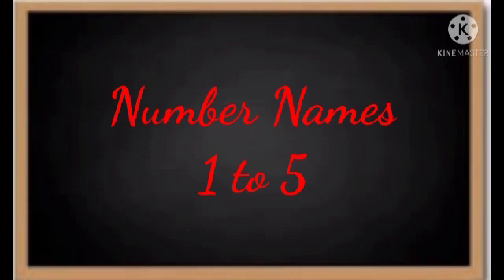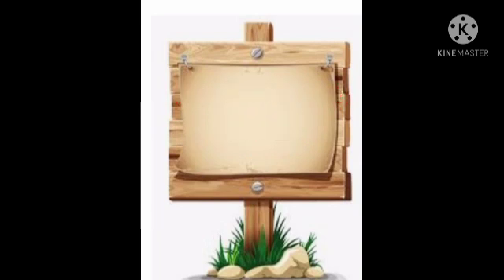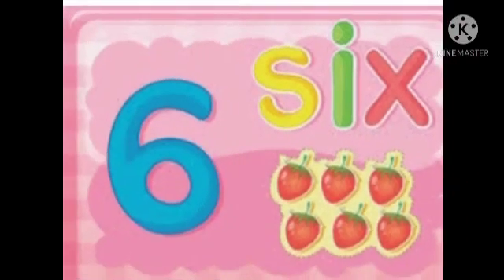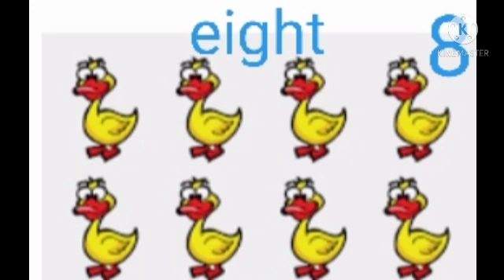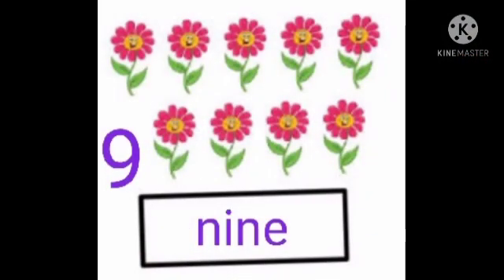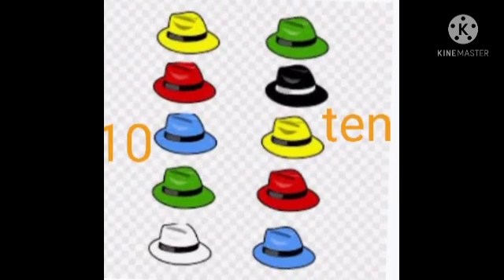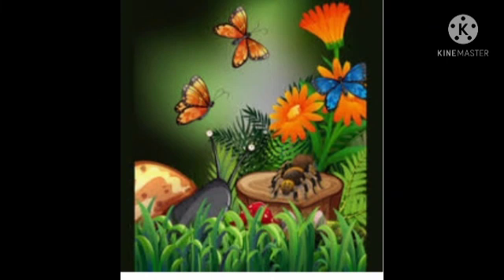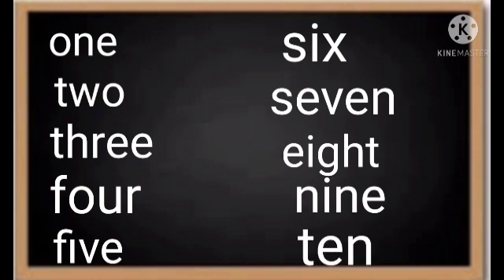10 May 2021(5)